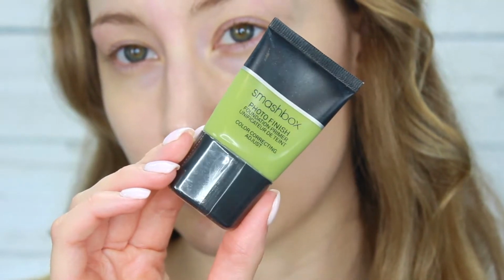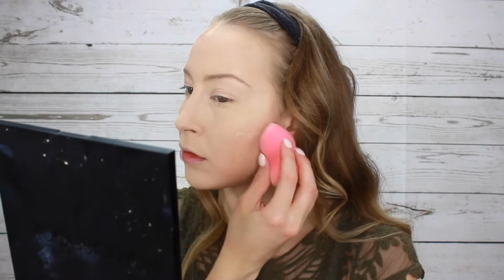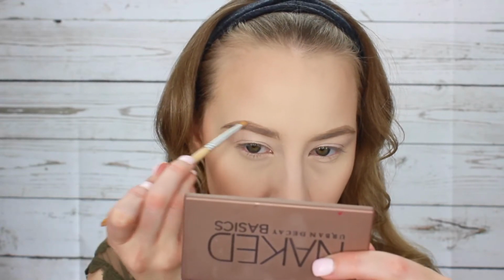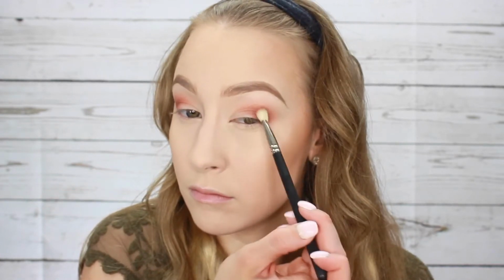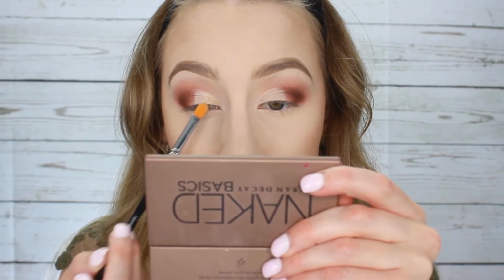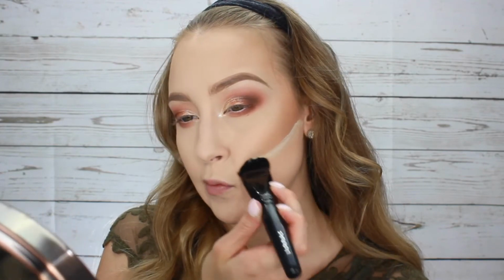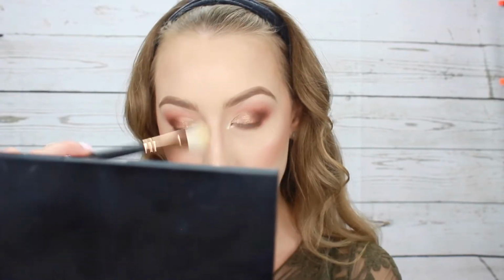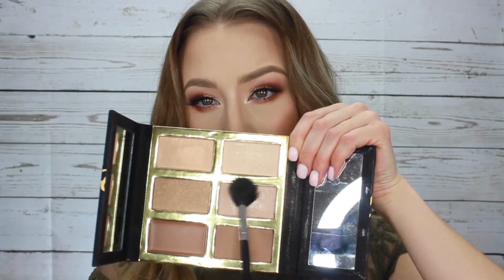BRONZY HALF CUT CREASE│MORPHE 35R PALETTE MAKEUP TUTORIAL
This may be my new favorite look...

PRODUCTS USED:

Smashbox Photofinish Primer - Green
Laura Mercier Silk Cream Moisturizing Foundation - Rose Ivory
NYX Dark Circle Corrector - Light
Taste Shape Tape Concealer - Fair
Laura Mercier Secret Brighting Powder
Tarte Tarteist Pro Glow Palette - Sculpt
Benefit Precisely my Brow Pencil - 2
Urban Decay Naked Basic Palette - Naked 2
MAC Pro Long Wear Concealer - NW15
MakeUp Forever Starlight Powder - 11
Laura Geller Balance & Brighten Powder - Medium
Anastasia Beverly Hills Nicole Guerriero Glow Kit - Forever Young, Glo Getter
Smashbox LA Lights Blush Palette - True Flush, Highlight Coral
MAC Fx +
Clearly Natural Glycerine Soap
Boreal Telescopic Carbon Black Mascara
Eyesore Opulent Lashes
Jordana Lip Liner - Rock n Rose
Jeffree Star Velour Liquid Lipstick - Mannequin
Too Faced Melted Liquid Lipstick - Child Star